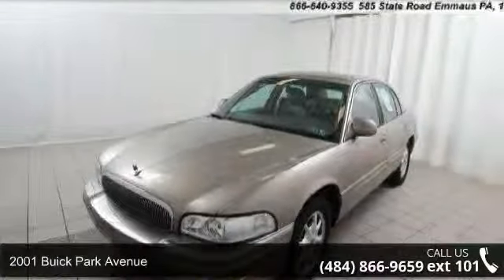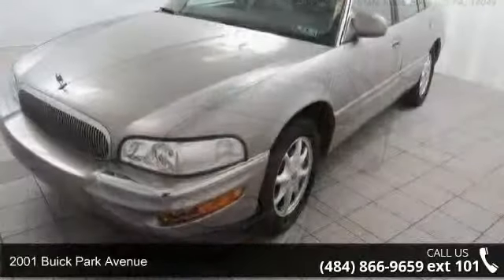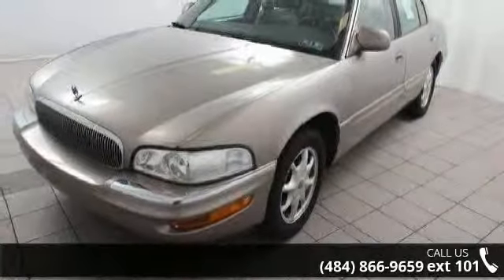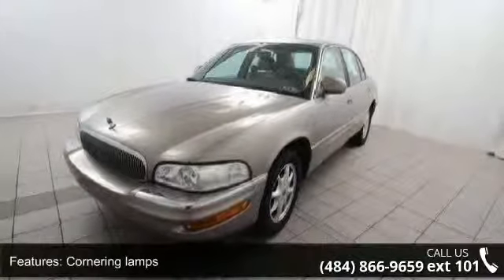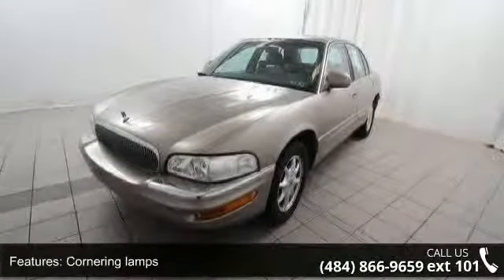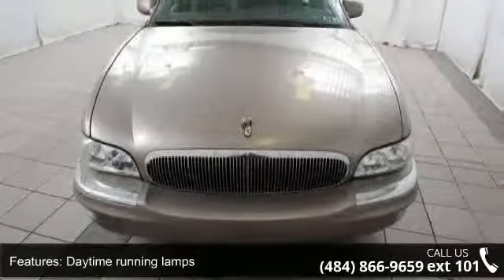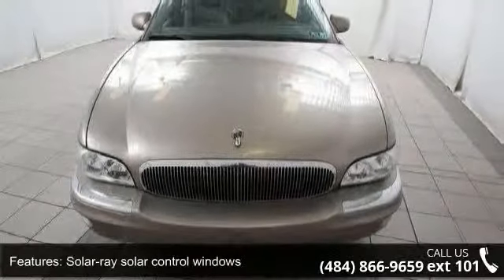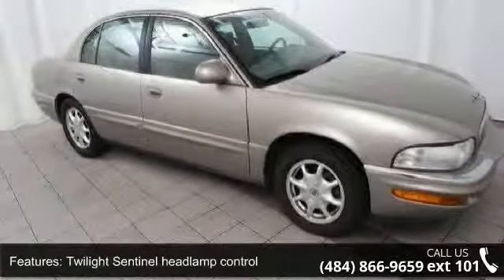2001 Buick Park Avenue - Kelly Buick GMC - Emmaus, PA 18049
55/45 split front bench seat, power drivers seat, remote keyless entry, dual zone automatic air conditioning, anti-lock brakes, AM/FM/CD/cassette, steering wheel radio controls and chrome wheels. This 2001 Buick Park Avenue is finished in Light Bronzemist metallic with a taupe leather interior and is being sold AS IS due to age and because the vehicle's true mileage is unknown but the vehicle does have a clean Auto Check report. It is Live Market Priced to assure you of the best value for your dollar. Come see why we were voted the Lehigh Valley s #1 place to buy a pre-owned vehicle. Kelly Auto Group serving the Lehigh Valley since 1967.